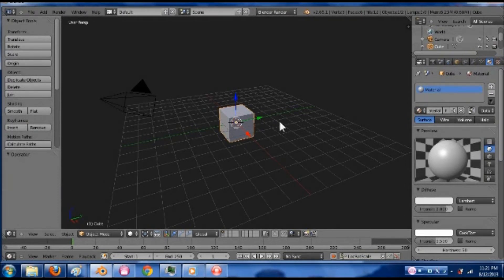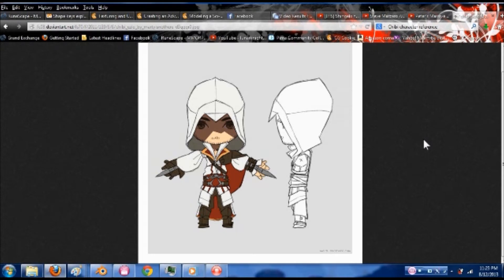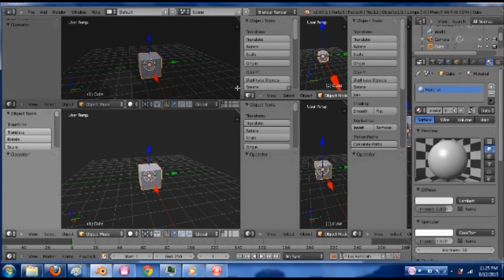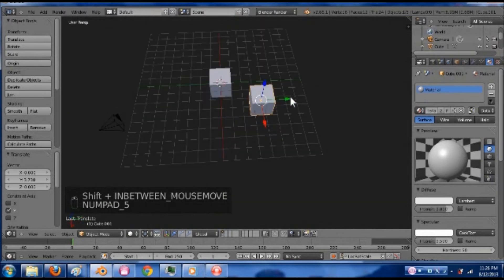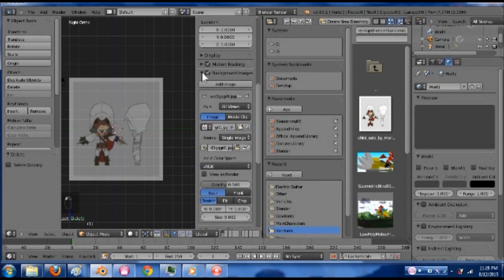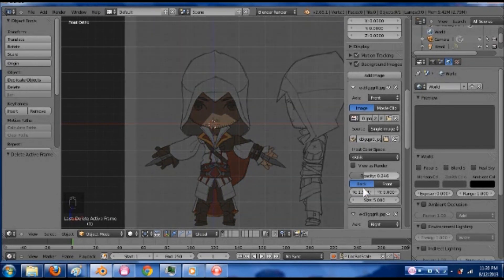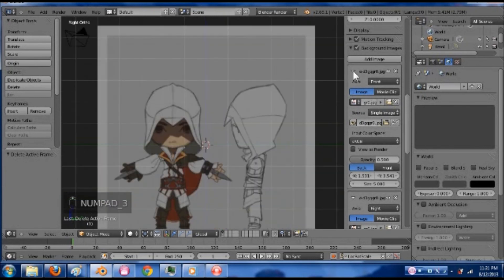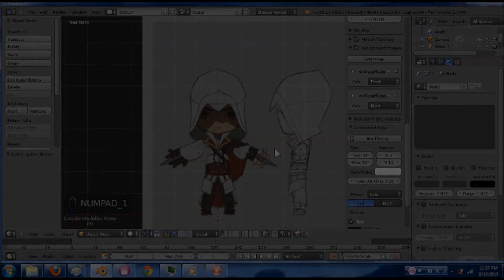Collin's Massive Blender Tutorial - Assassin's Creed Ezio - Chapter 1 [Interface basics]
Hello Everybody! I have had a surprise planned for you for some time!  It has many hours of work put into this for you so i hope you can take something from this by the time it's done :)

I planned on releasing the final Animation as a teaser preview but, still working on some bits and i really need the deadline to get it done since i have too many projects xD

So in this portion i will bassically be going over the basic's of the Interface quickly, some hot keys, and setting up the Background Images we will be using as references for a process called "Box Modeling".